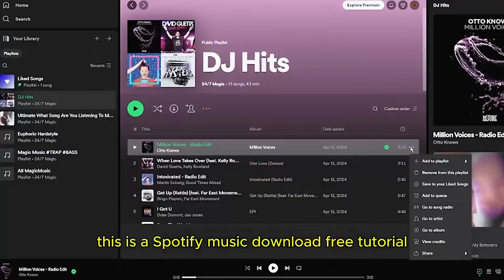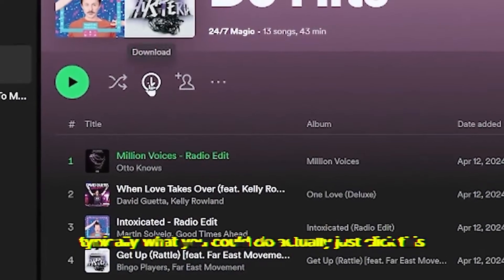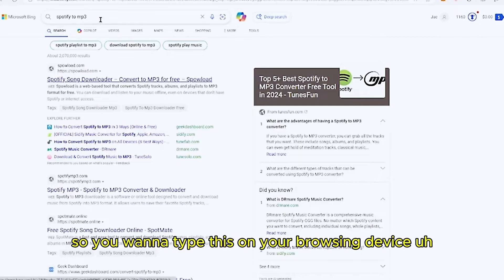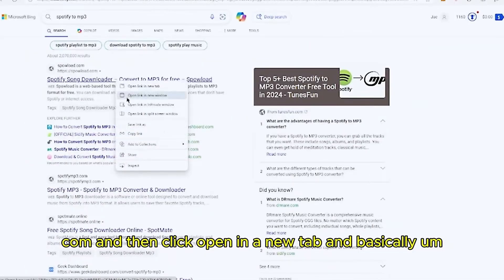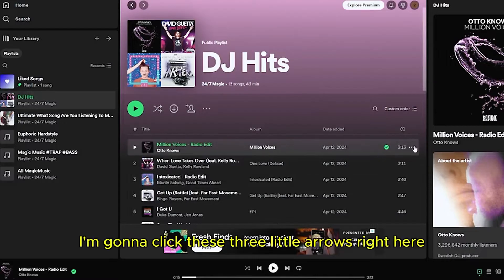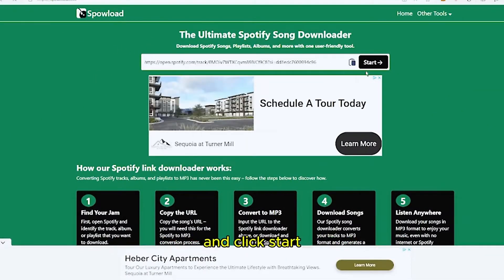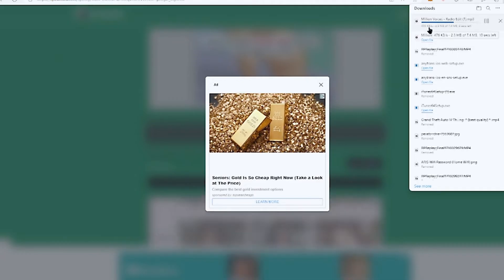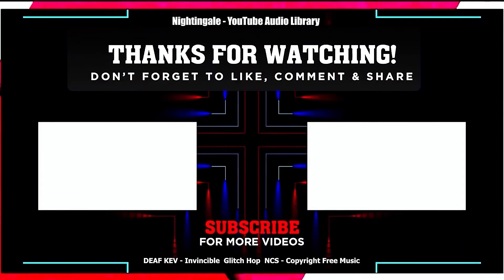Spotify Music Download Tutorial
In today's tutorial I will show you how to download Spotify music or mp3 audio or any audio file wav audio clips online completely for free.